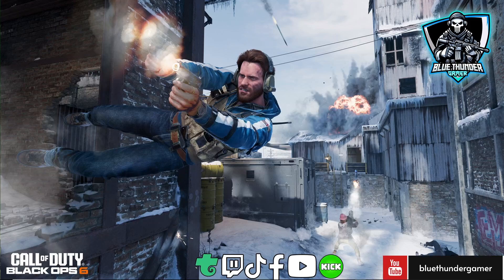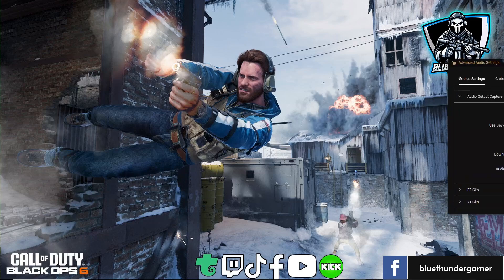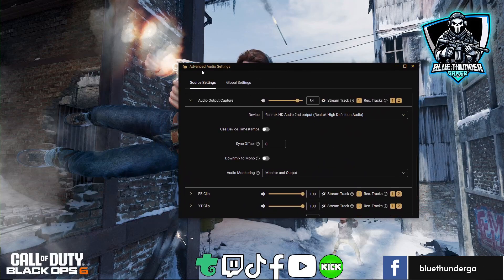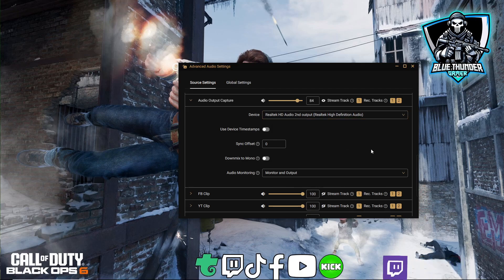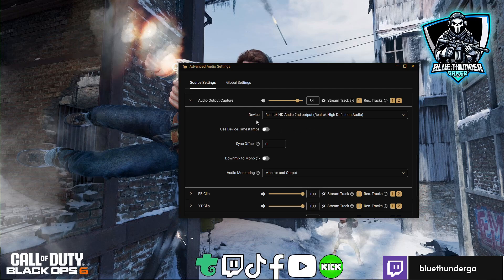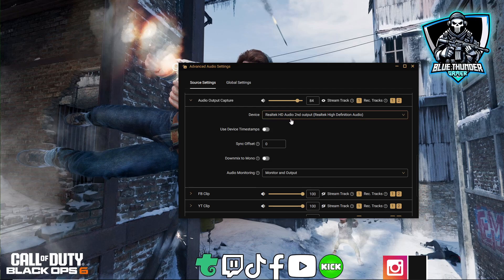New! How To Capture PS5 Game & Party Chat Audio in OBS and Streamlabs OBS (EASY)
Broadcast your Game Chat and game sounds through one headset, with your friends on PS4, PS5 or discord chat directly to your live stream for viewers to listen to on your livestream. Will work on both OBS, Stream labs OBS.

You will need two microphones. One for PC (viewers chat) and one for your PS5/4 for your game chat